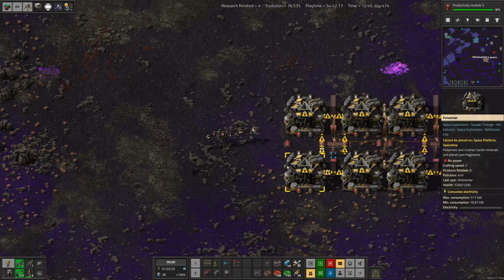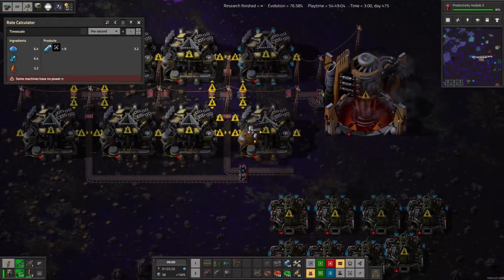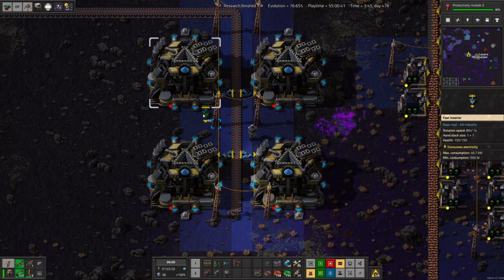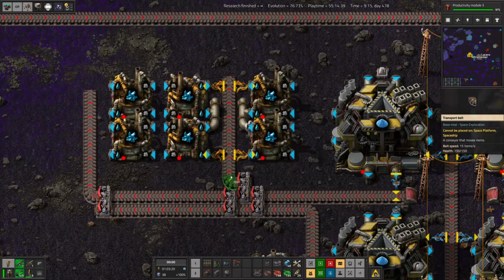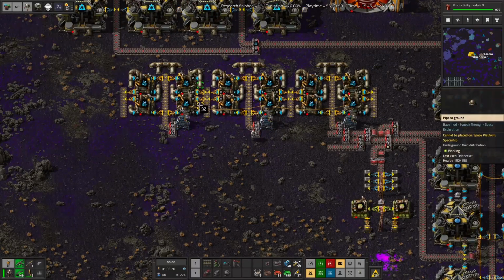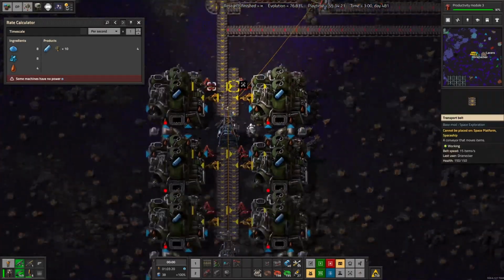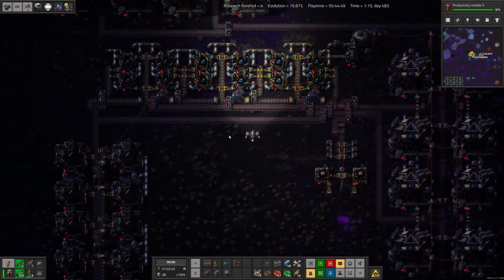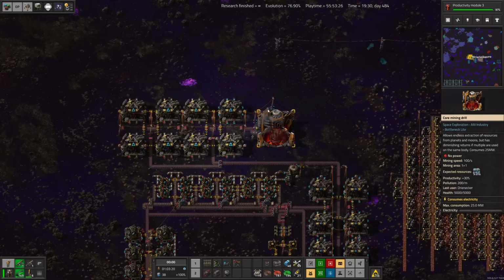The Cryo Planet P3 - Space Exploration #39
I build the Cryo Rod manufacturing plant and get started on Heavy Oil production.

This is a long form video meant to be watched or listened to on the side as I record my progress of Factorio SE.

Uploaded Multiple Times A Week,